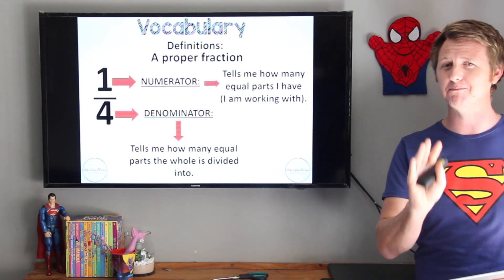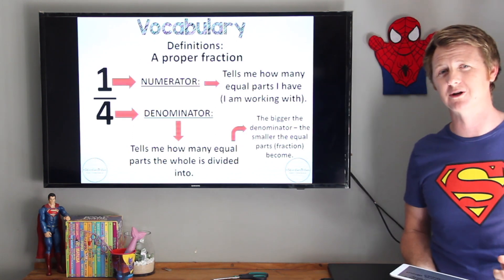Grade 7 Fractions Introduction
In this video, we discuss basic terminology regarding the introduction to fractions. We focus on what fractions are and take a closer look at numerators, denominators and comparing and ordering fractions. We hope you find this resource helpful.